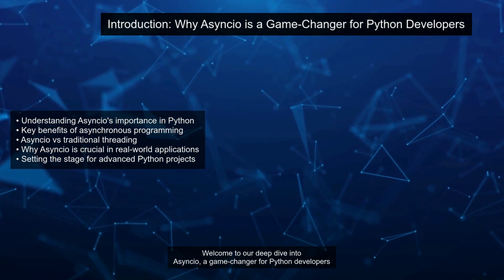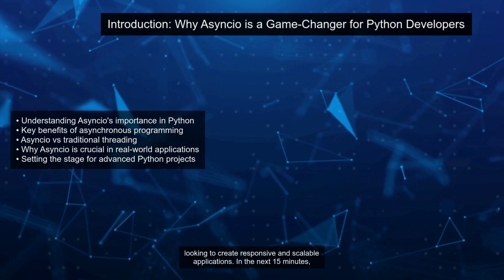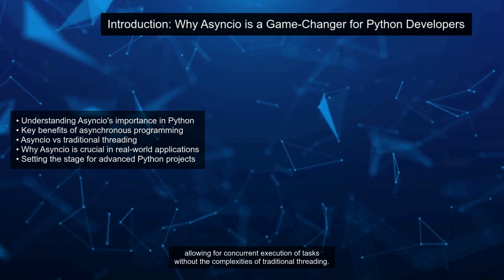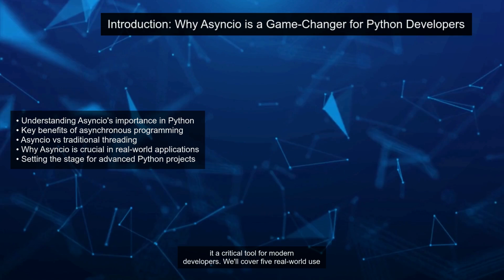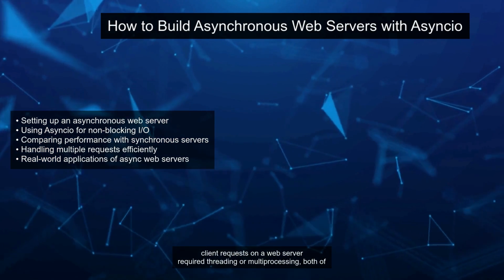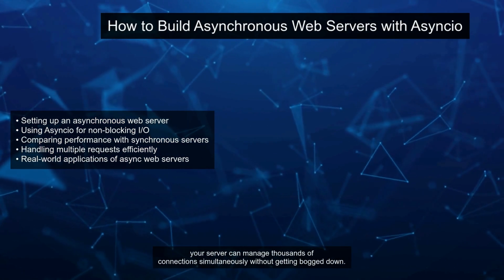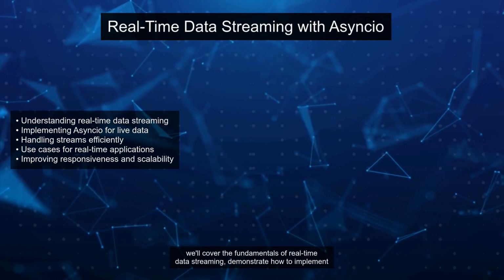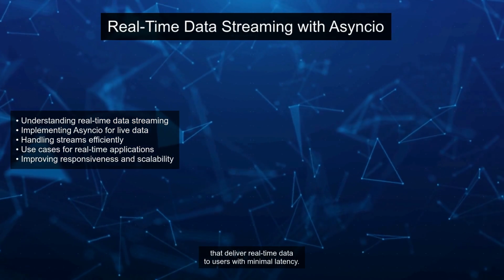Mastering Asyncio Top 5 Real-World Use Cases Explained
🤖 Want to supercharge your Python projects? ⚡ Dive into the world of Asyncio with real-world use cases that redefine efficiency and scalability! 🚀 Discover how asynchronous programming can elevate your coding skills to new heights.  In this comprehensive guide, we delve into real-world applications of Asyncio, showcasing its transformative potential in building responsive and scalable Python applications.  🔍 What You'll Learn in This Video: ✨ Why Asyncio is a Game-Changer for Python Developers ⚡ Building Asynchronous Web Servers 🚀 Crafting Concurrent Network Clients 🎯 Implementing Asynchronous File I/O Operations 🔥 Efficient Large-Scale Data Processing 🛠️ Integrating Asyncio with Synchronous Code 📌 Real-Time Data Streaming Techniques ✨ Leveraging Third-Party Libraries for Async Tasks 🧠 Perfect for AI enthusiasts, tech enthusiasts, and anyone keen on the latest AI advancements, this video is essential for those looking to enhance their development workflow with cutting-edge asynchronous techniques.  🌐 Other Related Videos on Our Channel: - NextGen AI Explorer - AI ENgineering 🌍 Follow Us for More AI & Tech Content: - YouTube - Twitter 🔔 Never Miss an Update!

   Engineering